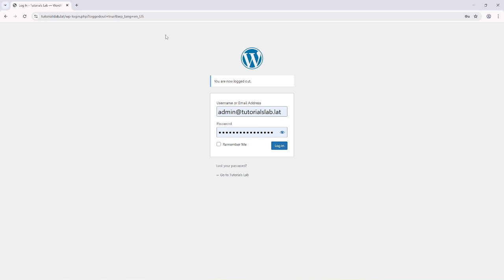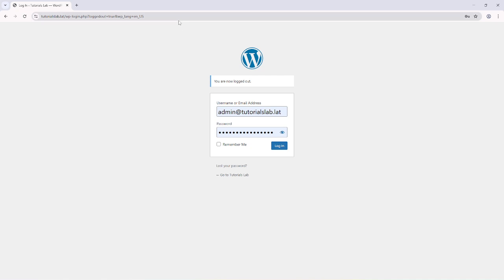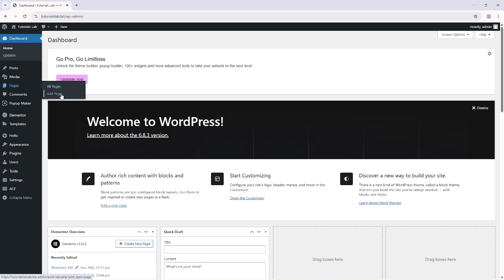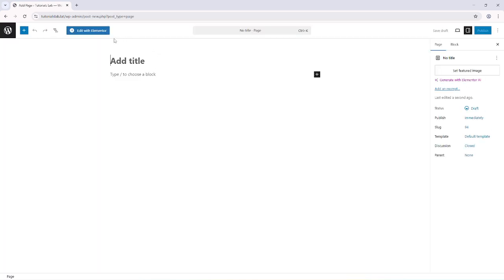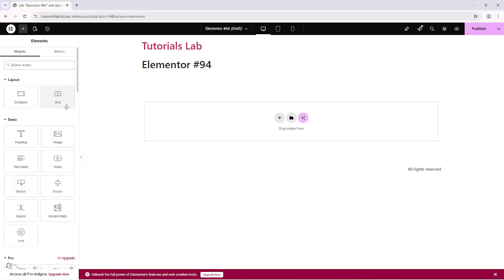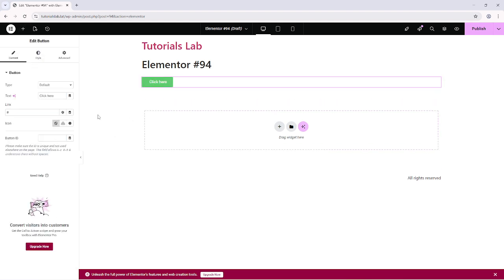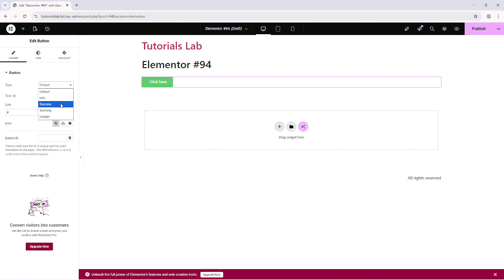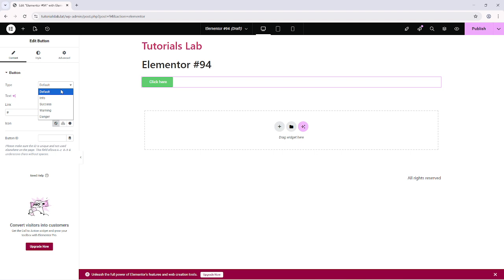How to Create A Button Widget In Elementor (Tutorial 2025)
Along the way, you'll learn create button widget Elementor tutorial, add a button Elementor page builder, design custom button Elementor website, how to setup button widget Elementor, Elementor button styling options guide, create call to action button Elementor, use Elementor button widget effectively, Elementor button link setup steps, customize button appearance Elementor, Elementor button design best practices, make a button in Elementor easy, Elementor button icon text setup